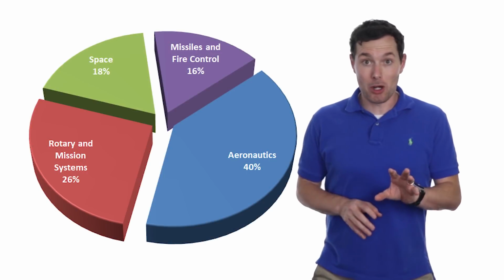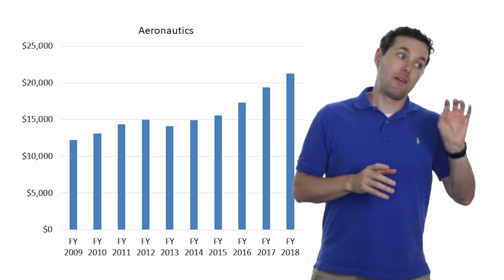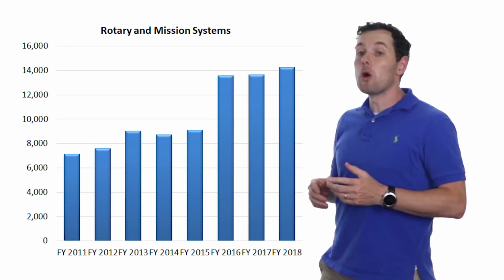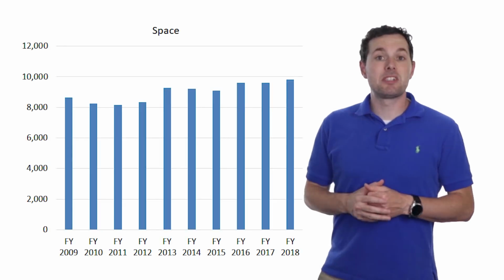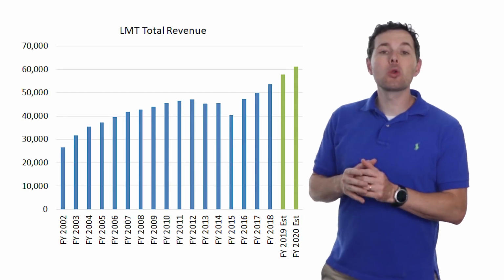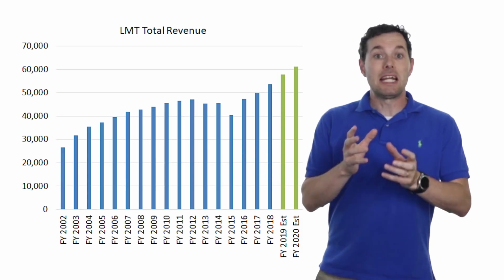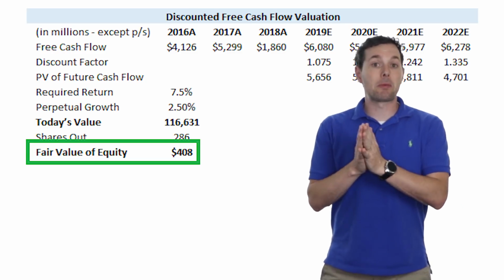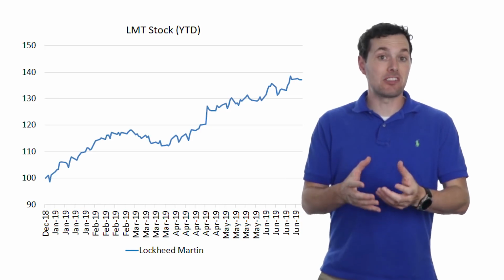LMT Stock - is Lockheed Martin a Good Buy Today - Great Dividend Stock 2019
In this video we look at LMT Stock to see if Lockheed Martins's stock looks like a good buy. LMT's dividend has been reliable for many years and the great performance of LMT's stock speaks for itself. But is LMT stock worth buying today at its current level.